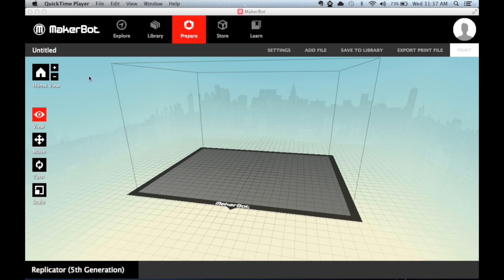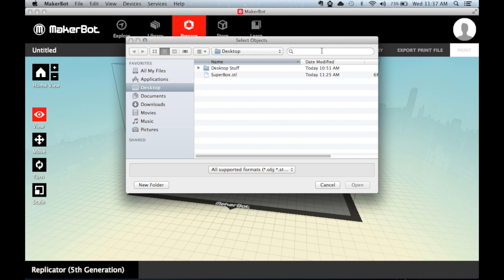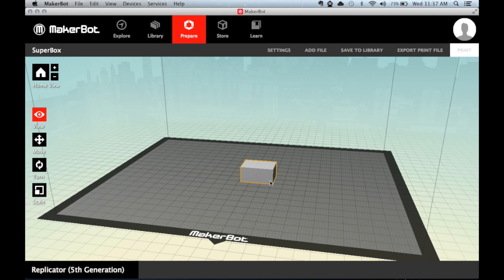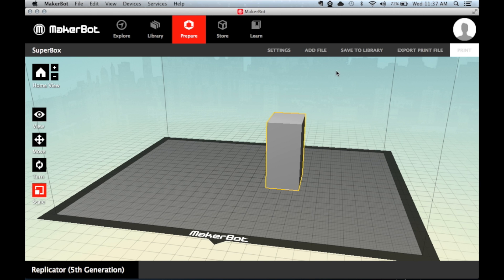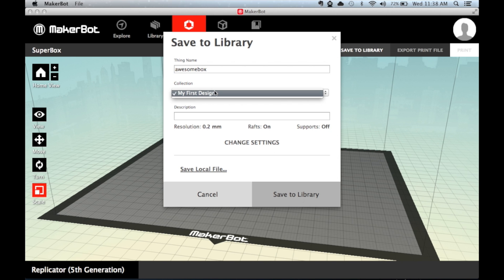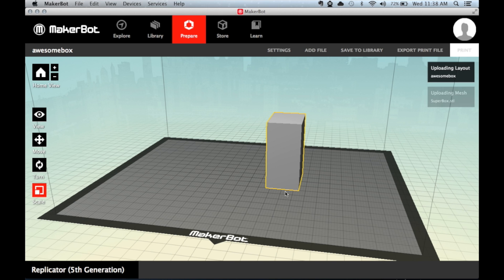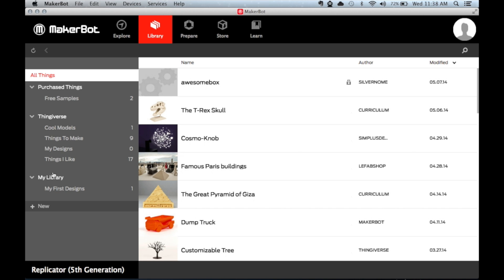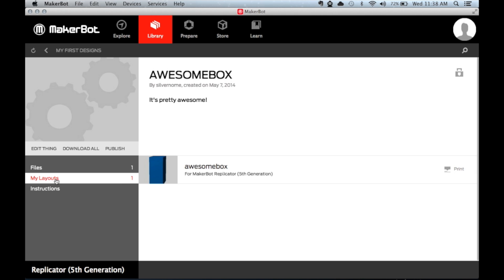MakerBot Desktop | Preparing Design Files For 3D Printing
Learn how to prepare 3D models for printing and add them to your MakerBot Cloud Library using MakerBot Desktop. You can add your own 3D models, or download your favorites off of MakerBot Thingiverse, the world's largest 3D design community. Watch this tutorial to learn more.